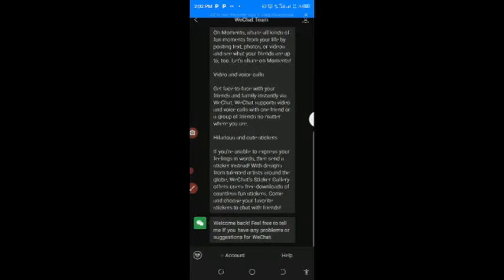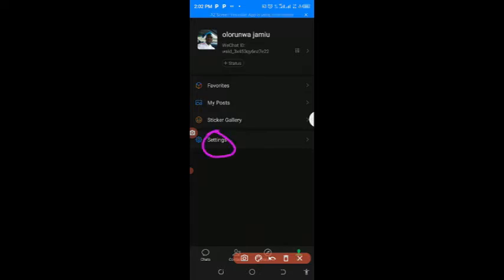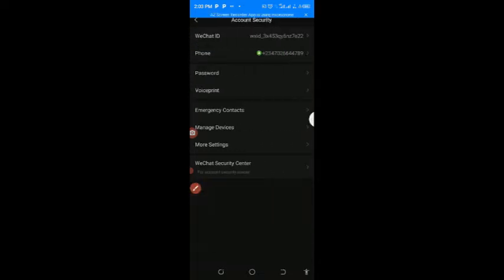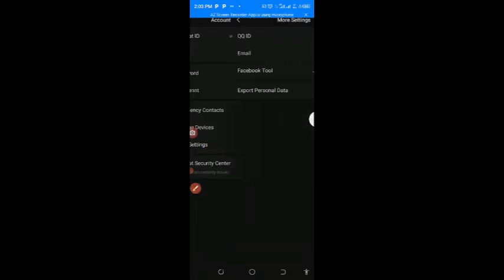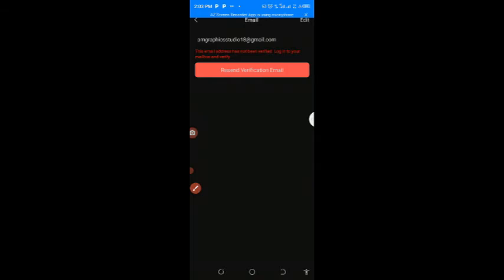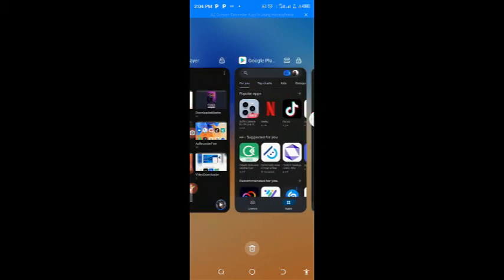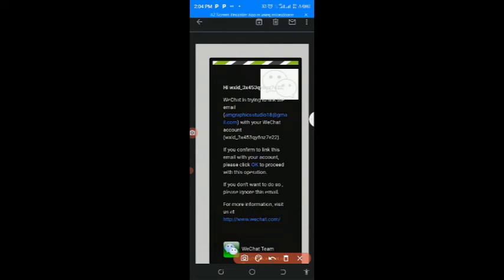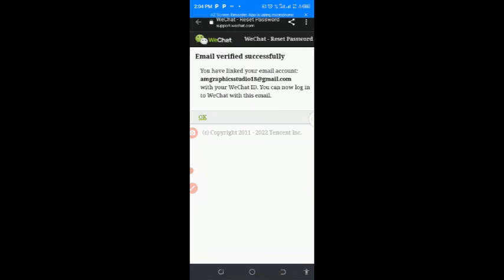how to link WeChat account with Gmail account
Dear viewers
This video was made to teach  how to link wechat Account  with Gmail Account.
China Importation
America Importation
Dubai Importation
Turkey Importation
Italy Importation
Malaysia Importation